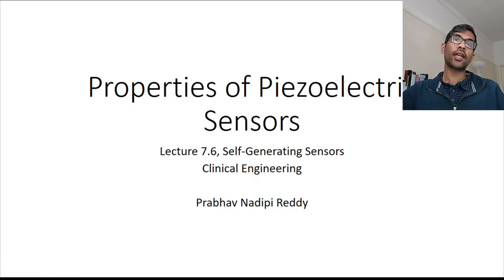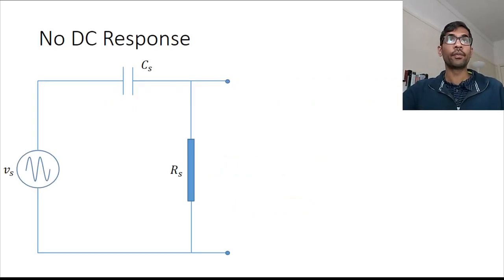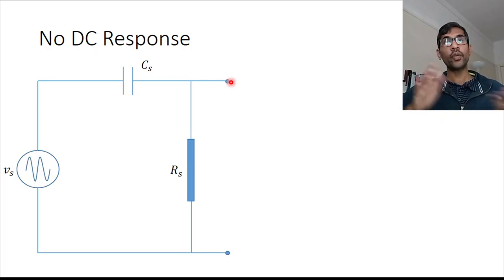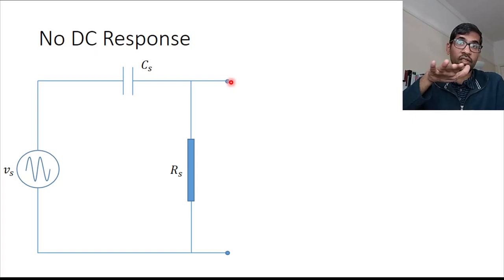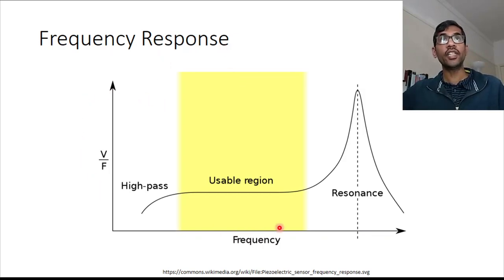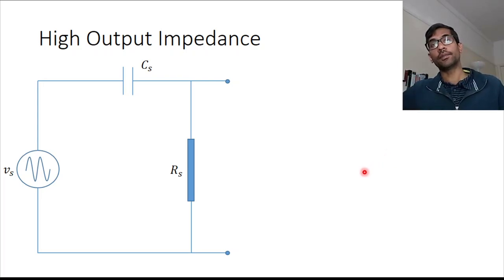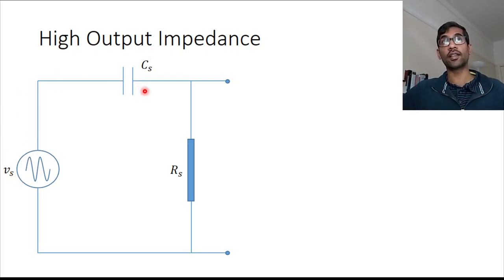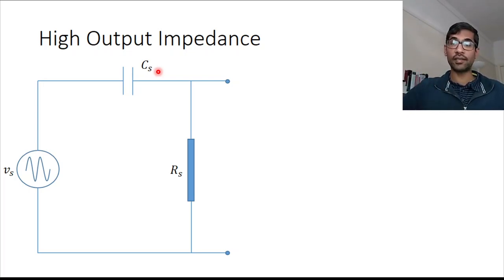Sensors and Signal Conditioning - 7.6 Properties of Piezoelectric Sensors